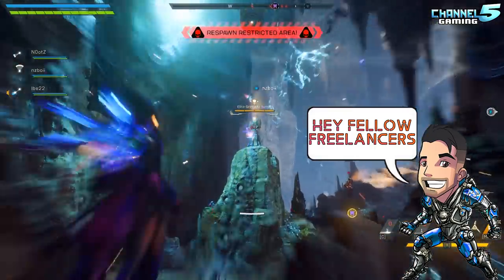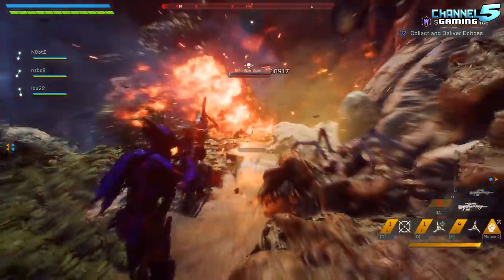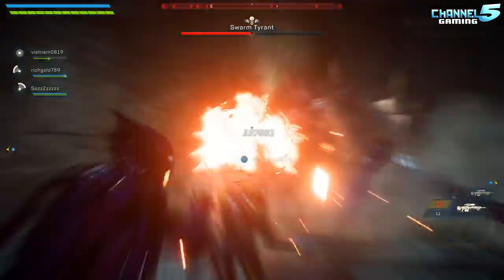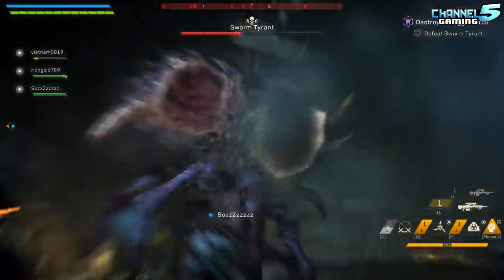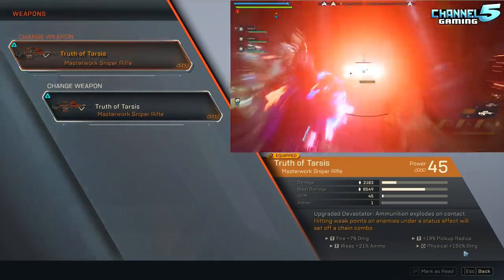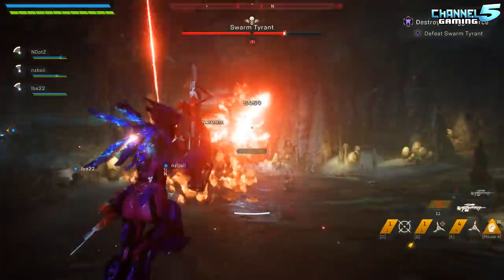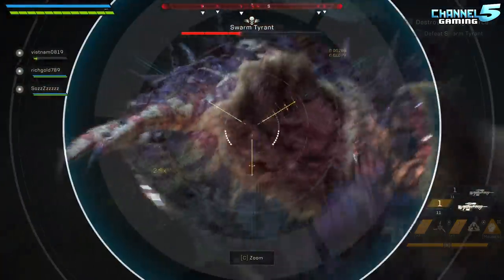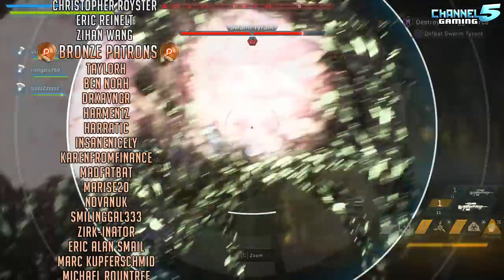Anthem | Interceptor Sniper build! INSANE DPS!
Anthem | Interceptor Sniper build! INSANE DPS! Truth of Tarsis x2 + Elusive Talisman makes for an insane interceptor build, as we showed a few days ago in our GM3 Tyrant mines clear. I also recommend either Venom Bomb or Searching glaive masterwork abilities to increase the damage output even further.